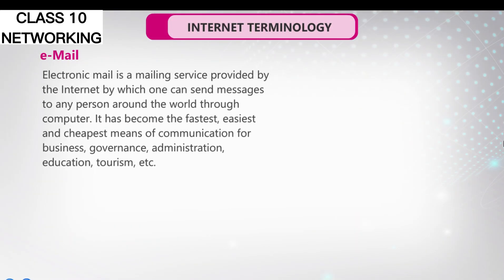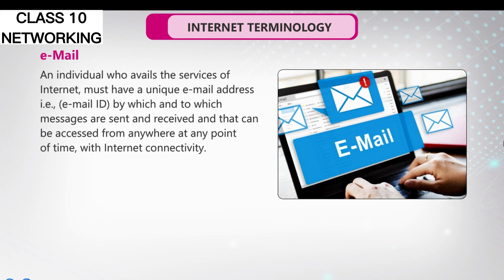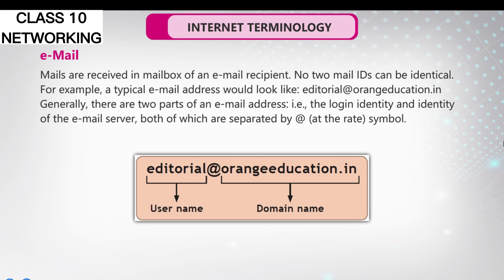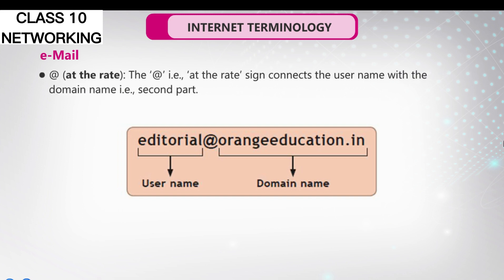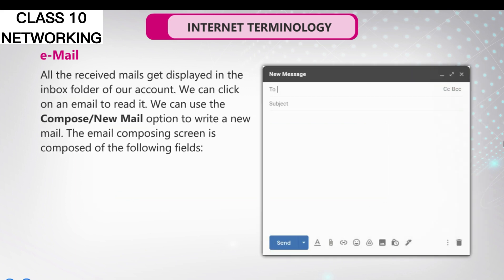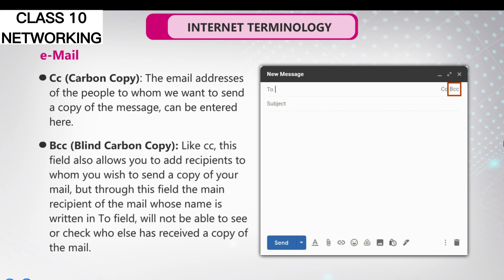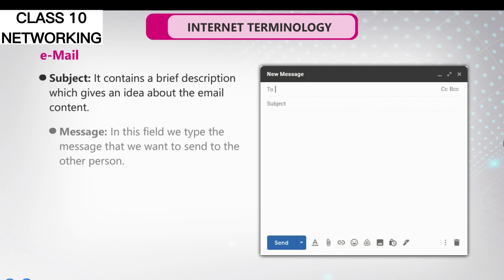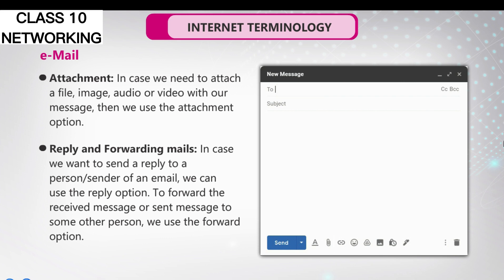E-mail. CBSE Computer Application - Chapter-1 Networking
What is Email